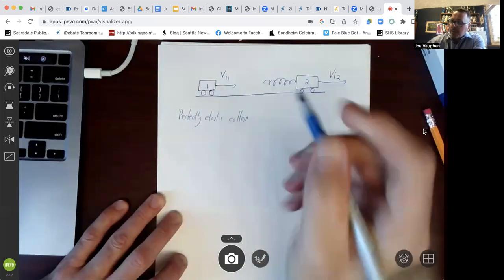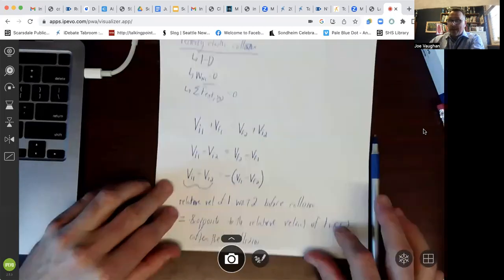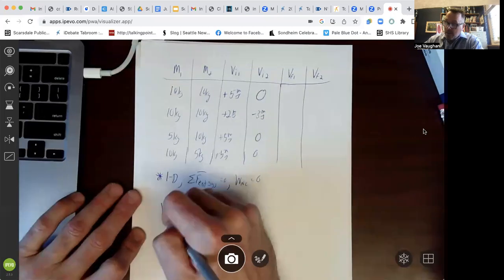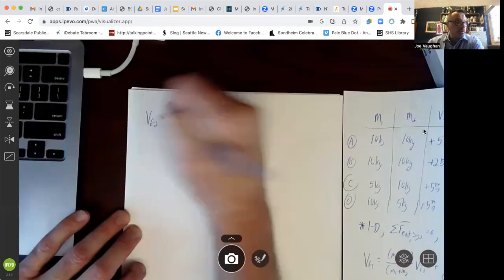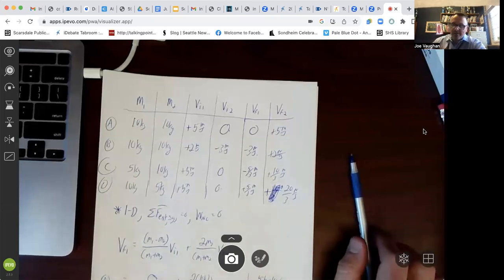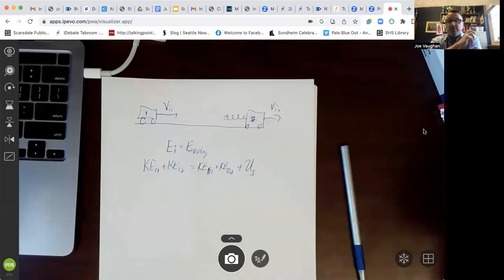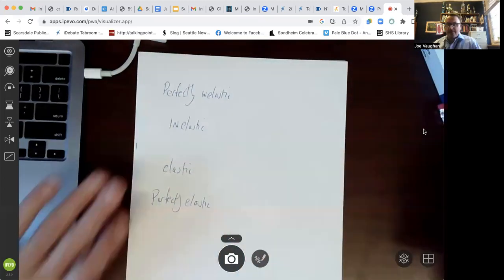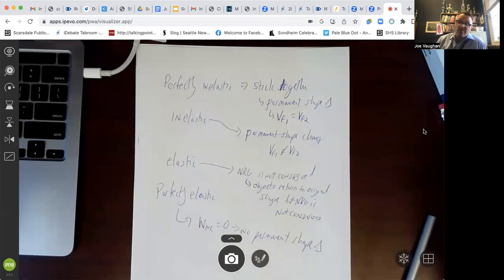AT Elastic Collisions in 1D Part 2